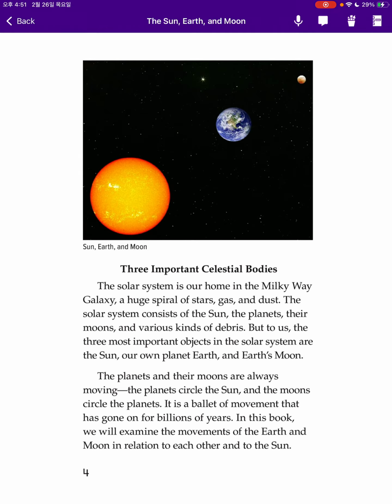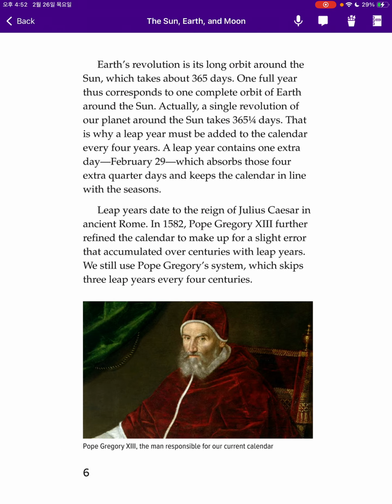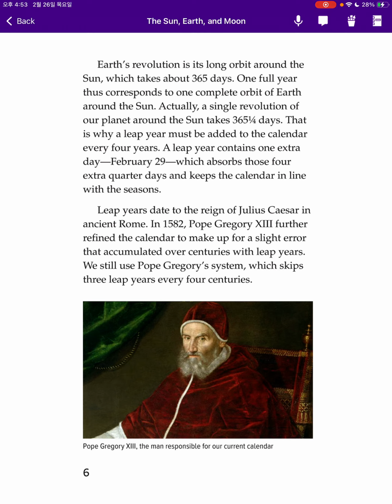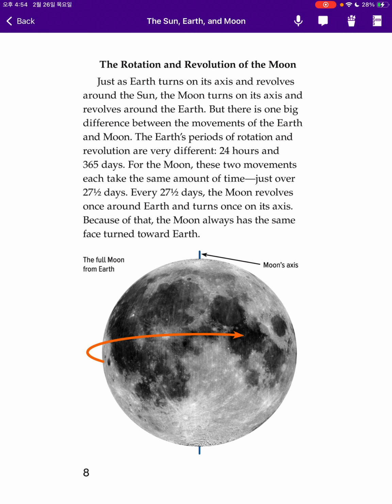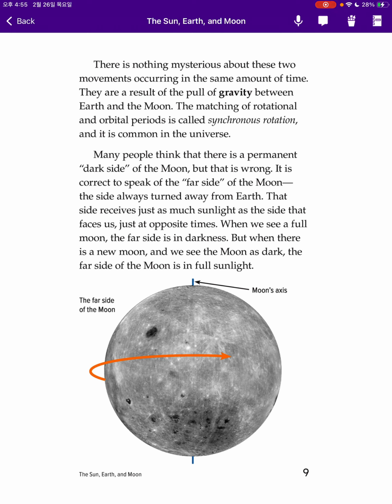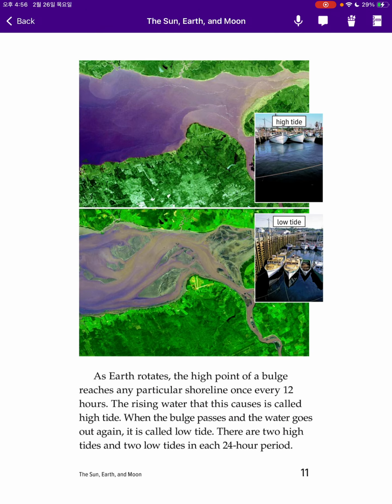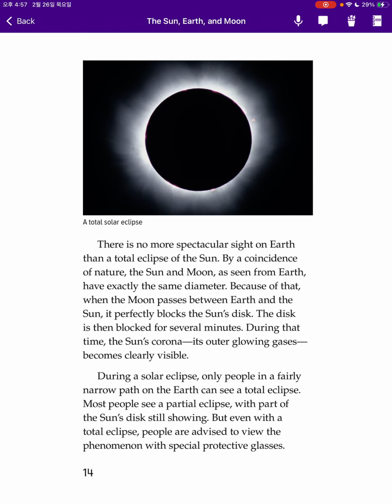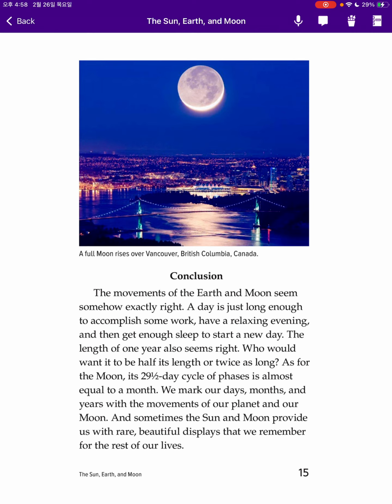260403 Kids A-Z The sun earth and moon